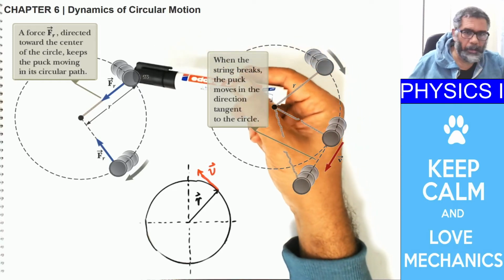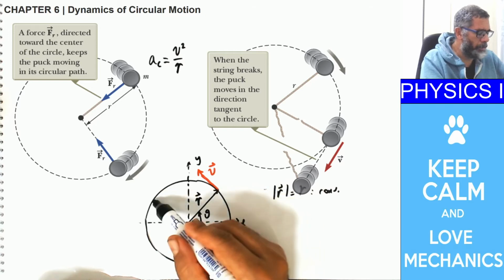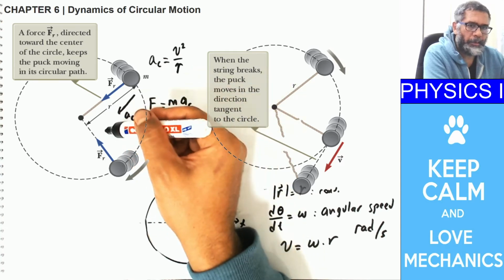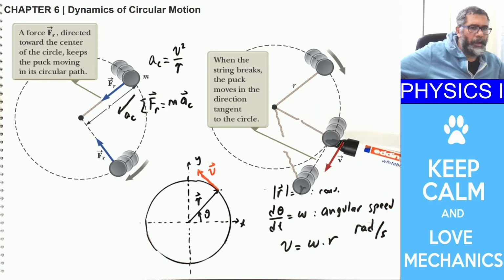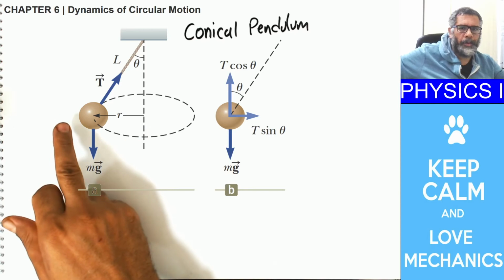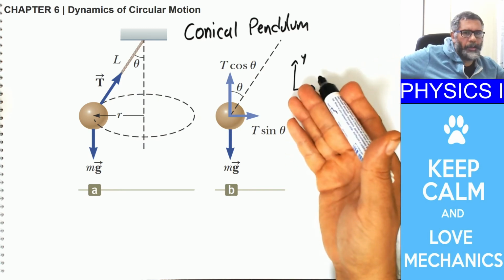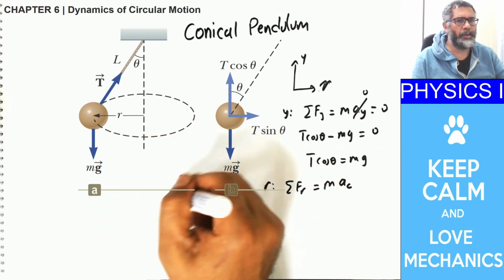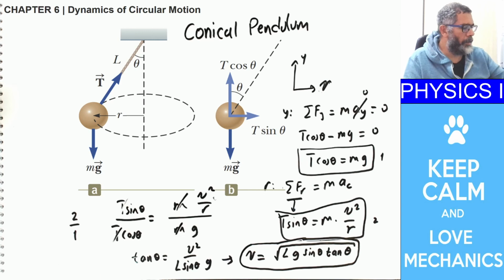Dynamics of Circular Motion-Conical Pendulum